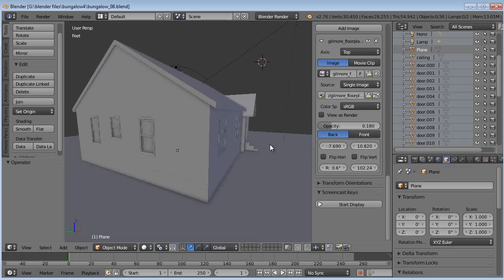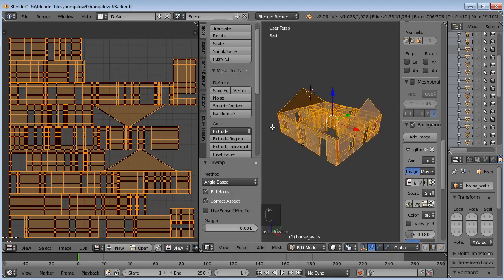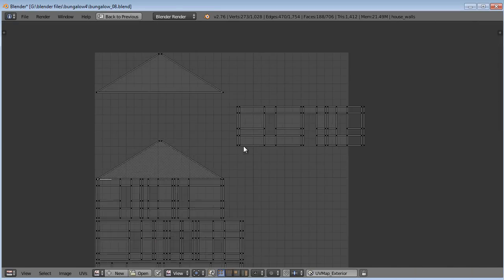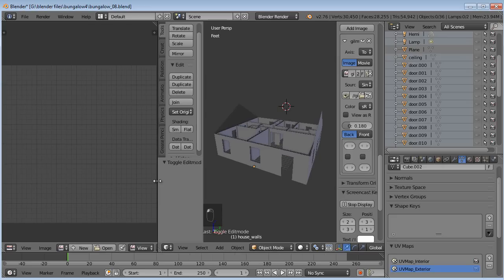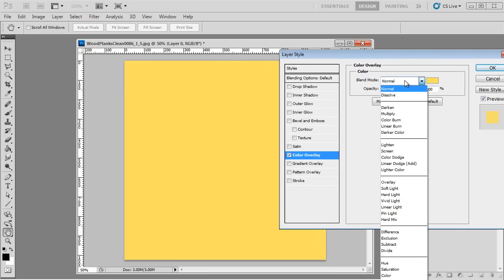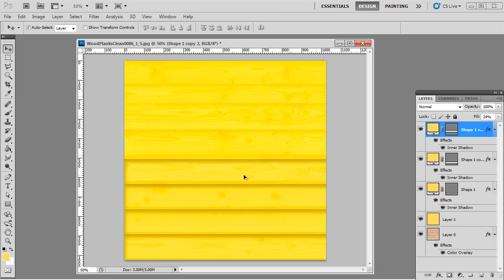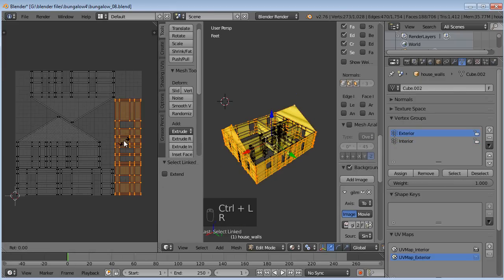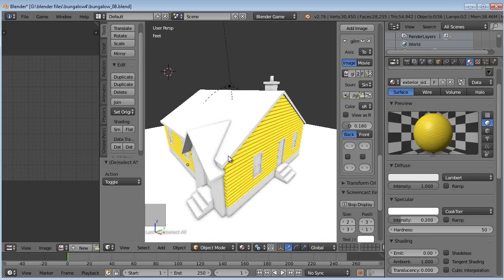Blender Tutorial Series - Building a Bungalow House Pt. 08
In this eighth part, we begin the texturing process by adding in some seams and unwrapping the UV coordinates, with multiple UV maps, then go into Photoshop and create a siding texture.